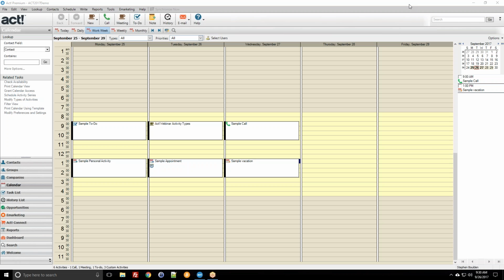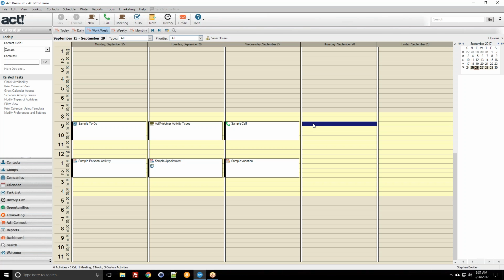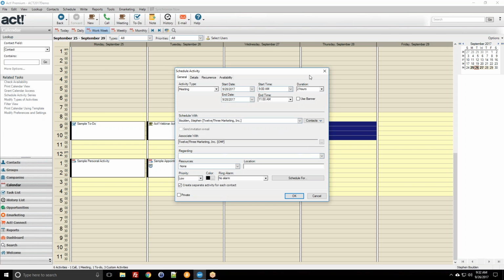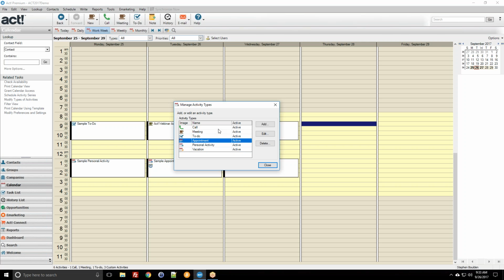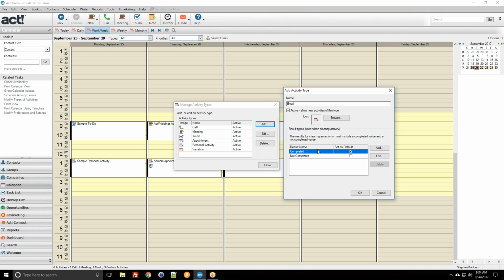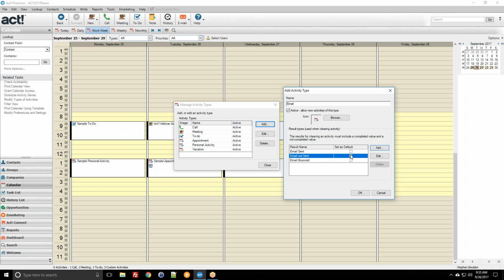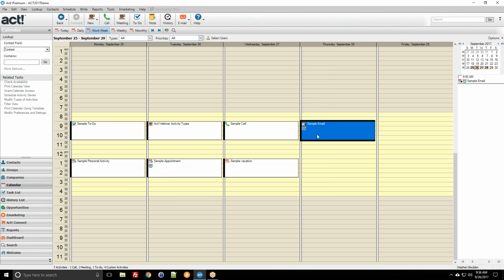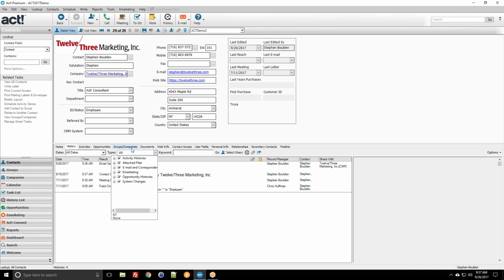Act! Custom Activity Types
This week on our free Act! Webinars we discuss custom activity types within Act!.
Custom activity types are useful for scheduling activities on your calendar that do not fit into the default categorizations of "Call, Meeting, To-Do".  For example, consultations, estimates, or email.
These webinars are hosted live every Tuesday at 9:30am Eastern time via GoToMeeting!  We invite all to attend.  Add these events to your Act! calendar and save this URL.